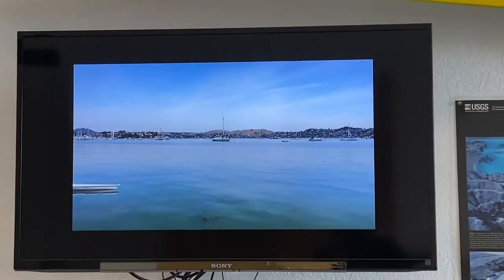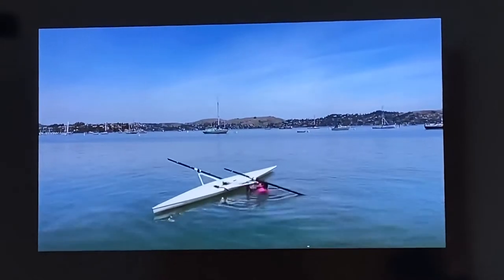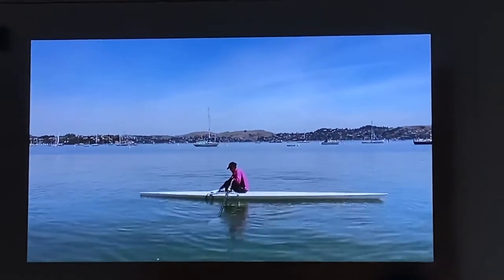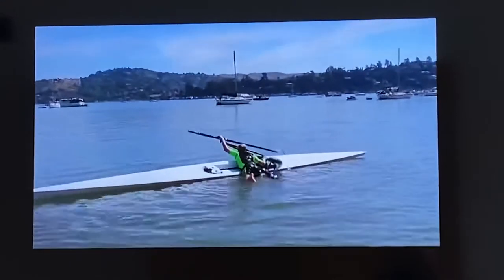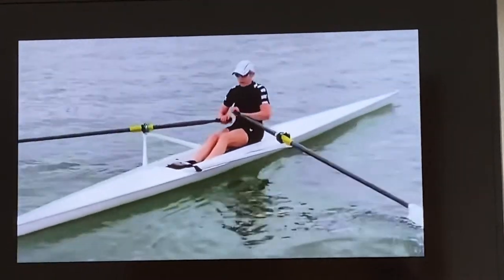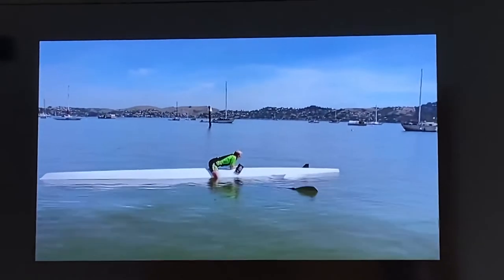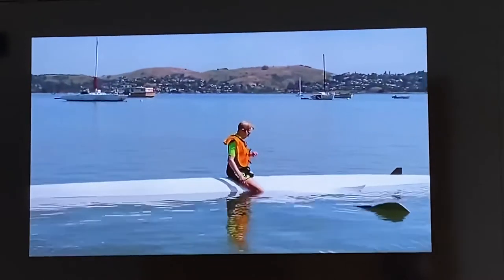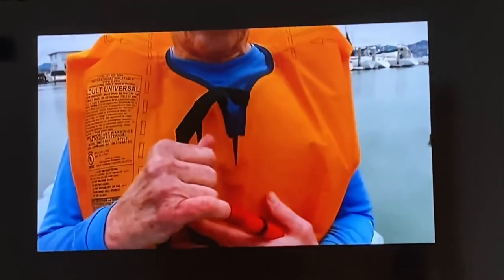OWRC: Righting the Maas Aero Novice Video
This video provides information on how to right a MAAS boat in the event of a flip. Open Water Rowing Center has all the rights and privileges to this video.